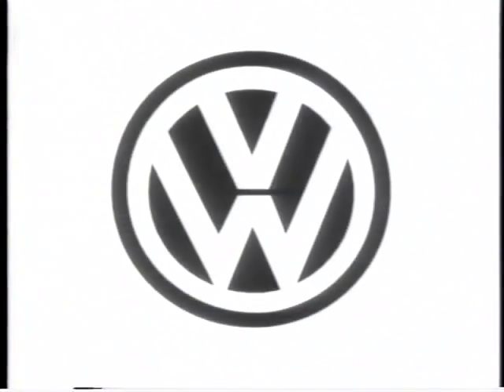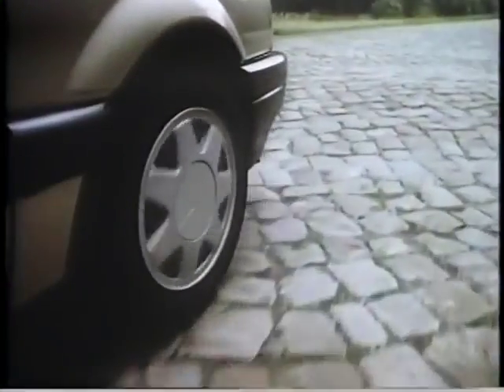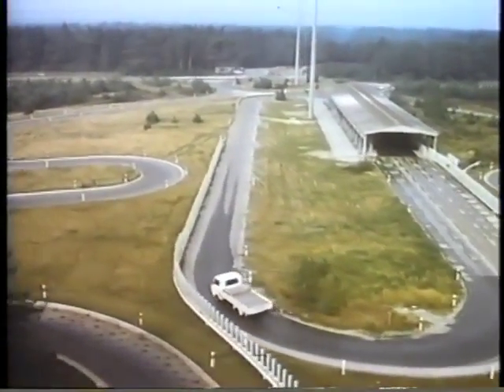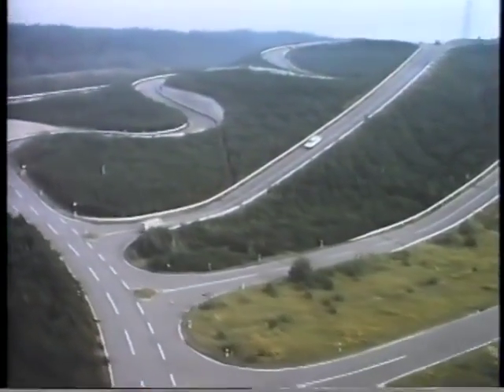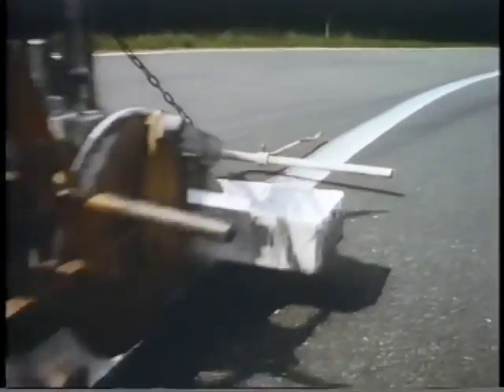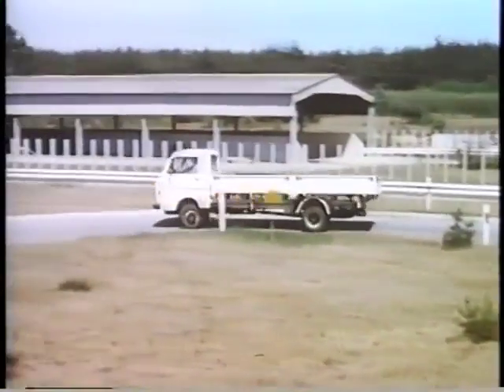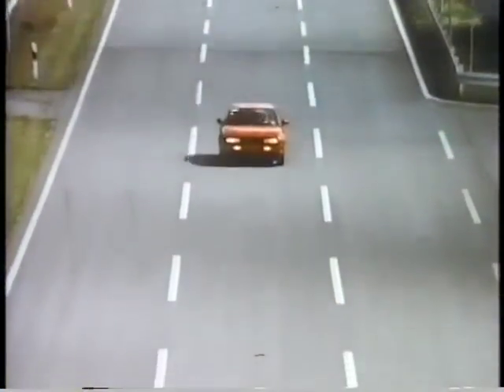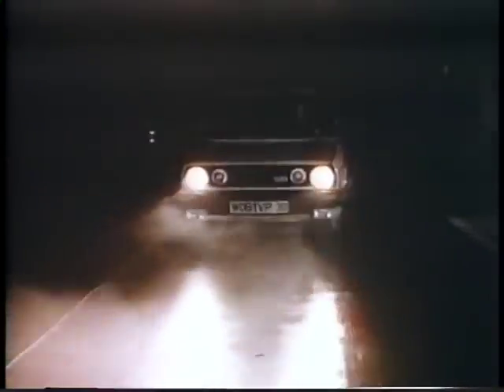Volkswagen Group test track Ehra Lessien in Germany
Volkswagen Group owns a test track facility in Ehra-Lessien. The facility was built during the Cold War. The location was chosen since at the time, it was in a no-fly zone near the East German border, thus safe from prying eyes seeing secret prototypes.
The track is currently used by all Volkswagen Group subsidiaries and marques, such as Audi, Lamborghini, Bentley, Bugatti, SEAT, Skoda, and Porsche.
The facility features 96 km (60 miles) of private tarmac, which includes a large variety of road surfaces and curves, used as test tracks to evaluate new and prototype vehicles. More significantly, there is a high speed circuit with a straight approximately 8.7 km (5.4 mi) long. Although this portion of the track is flat and level, when standing at one end of the straight, the other end cannot be seen due to the curvature of the Earth.[2] Including banked corners at both ends of the circuit, allowing for a high entry and exit speed to and from the straight, and to increase average speed during the 20 km (12 mi) lap, the straight is especially useful for determining vehicle top speed.

Notably, the top speed of the Bugatti Veyron and the McLaren F1 were recorded along this straight. In an episode aired on 4 February 2007 on BBC Two's Top Gear, presenter James May reached 407.9 km/h (253.5 mph) in a Bugatti Veyron.[2] In July 2010 a Bugatti Super Sport with 1,200 bhp (890 kW) recorded the production car world speed record at an average of 431.072 km/h (267.856 mph). The facility also appeared on National Geographic Channel's Man-Made, in an episode about the Bugatti Veyron.
This is the track during the eighties era.
This video belong to Volkswagen AG.